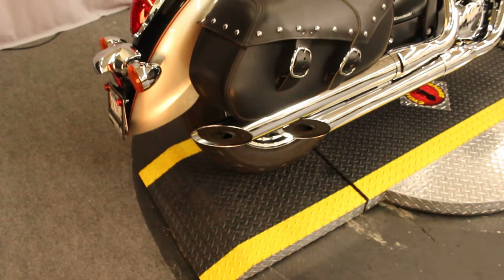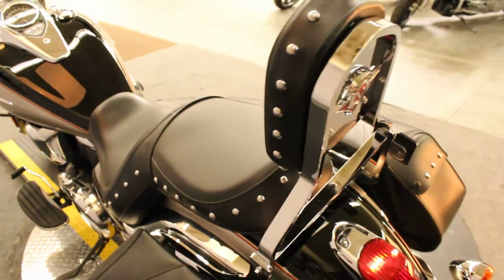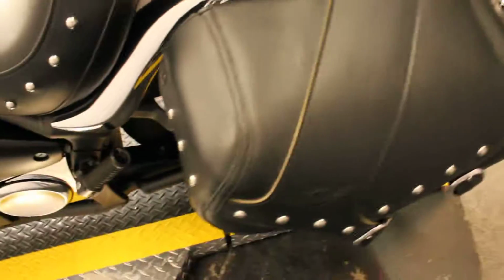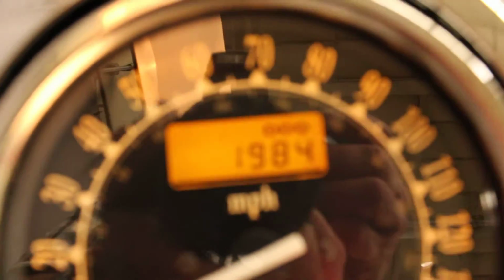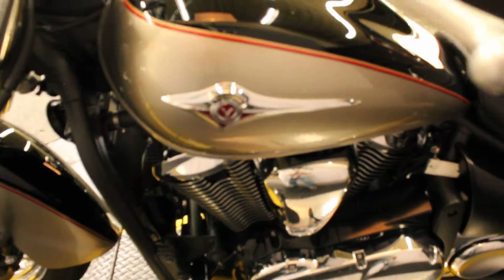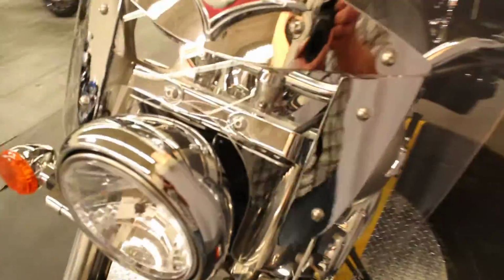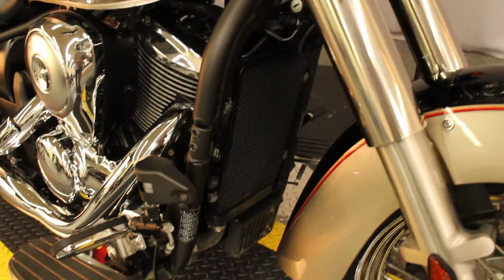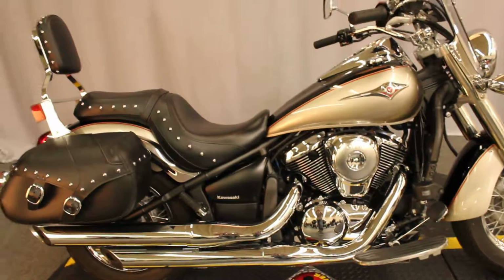2013 Kawasaki Vulcan 900 at Biggs Harley-Davidson in San Marcos, CA